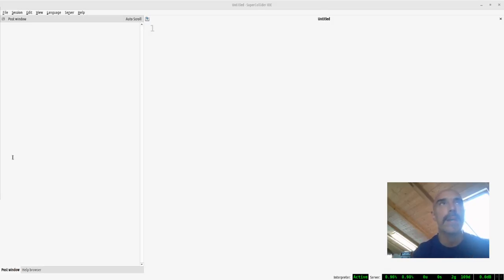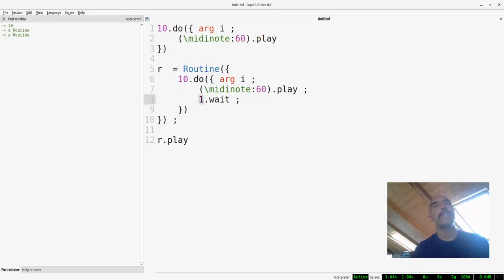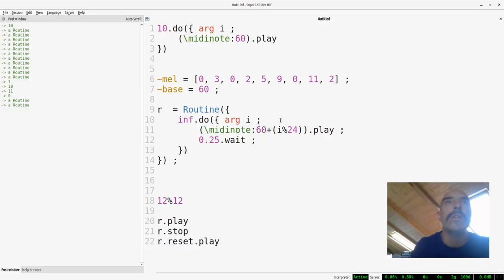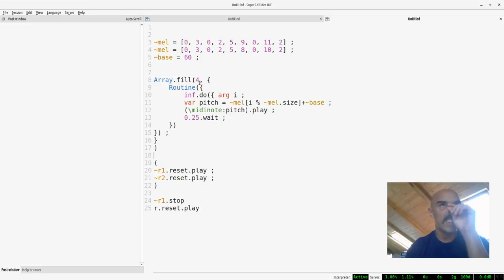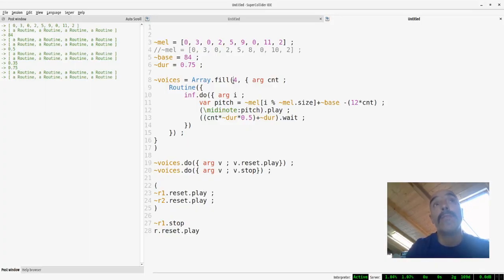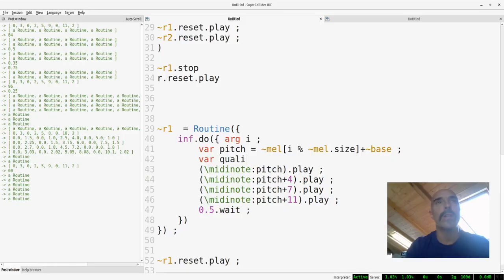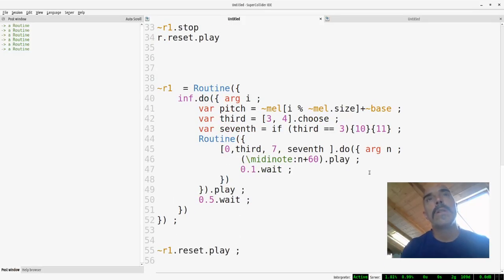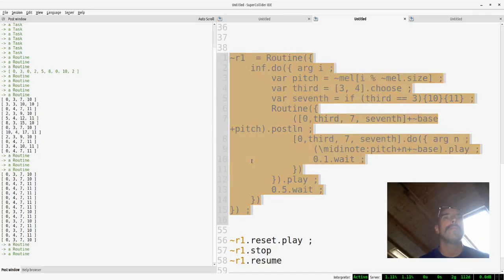SuperCollider Intro, 05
scheduling by routines and tasks